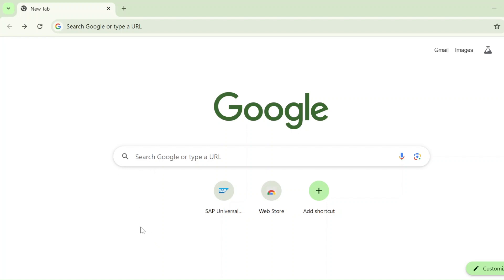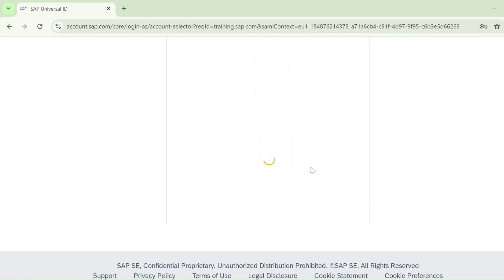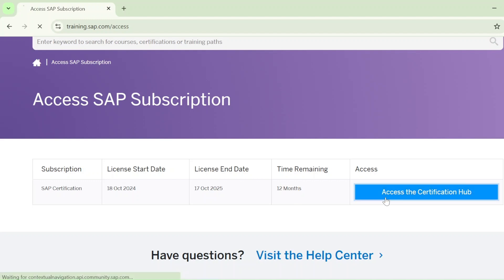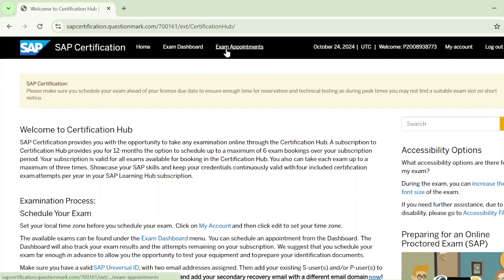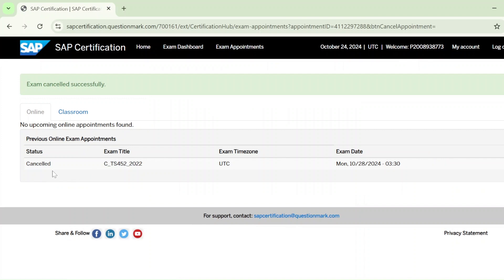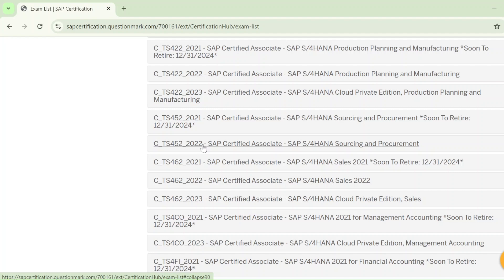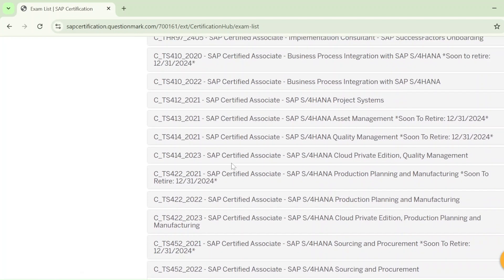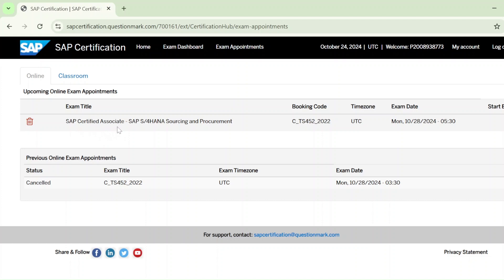How To Cancel & Reschedule Date & Time For SAP Exam| How to become SAP Certified Consultant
How To Cancel & Reschedule Date & Time For SAP Global Certification   Exam| How to become SAP Certified Consultant

How to Register for SAP Global Certification Online Exam (2025)

In this video, I’ll show you how to register for the SAP Global Certification online exam. Whether you’re aiming for SAP Certified Application Associate, SAP Technology Associate, or another certification, this step-by-step guide will help you navigate the process.

Steps to Register:
Create an SAP Training Account
Visit SAP Training and sign up or log in.

Choose Your Certification Exam
Browse available certifications (e.g., SAP S/4HANA, SAP ABAP) and select the one you want.

Review Exam Details
Check prerequisites, exam format, and recommended training.

Book Your Exam
Select online exam or a test center, pick your date, and confirm exam language.

Make Payment
Pay the exam fee (usually $500–$700 USD).

Take the Exam
Most exams are 3 hours long with 80-90 multiple-choice questions, proctored remotely.

Exam Details:
Duration: 180 minutes
Format: Multiple-choice
Result: Instant after completion

Tips:

Review the exam guide
Use practice tests
Study regularly using official SAP resources

exam list
C_ABAPD_2309 - SAP Certified Associate – Back-End Developer - ABAP Cloud
C_ACT_2403 - SAP Certified Associate – Project Manager - SAP Activate
C_ARCIG_2404 - SAP Certified Associate - Implementation Consultant - Managed gateway for spend management and SAP Business Network
C_ARCON_2404 - SAP Certified Associate - Implementation Consultant - SAP Ariba Contracts
C_ARP2P_2404 - SAP Certified Associate - Implementation Consultant - SAP Ariba Procurement
Exam.Code Name